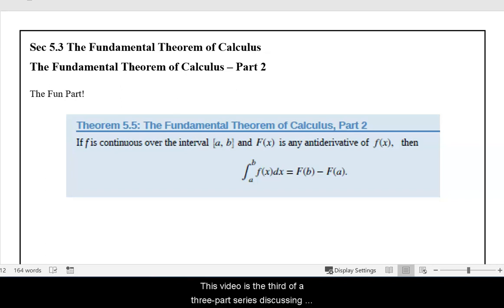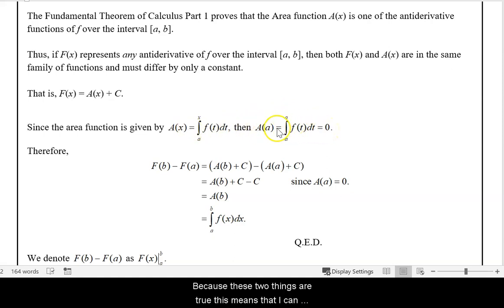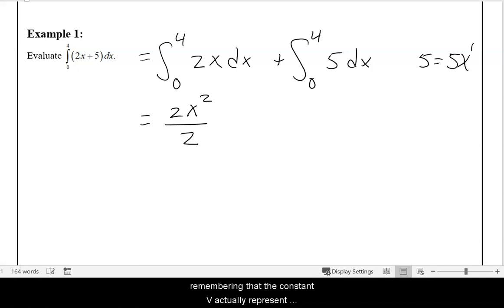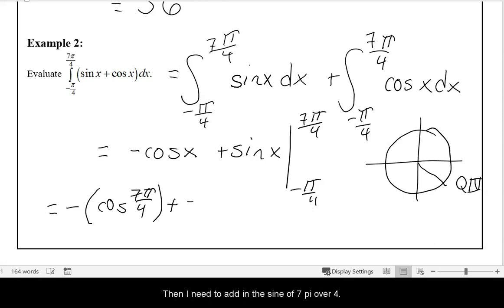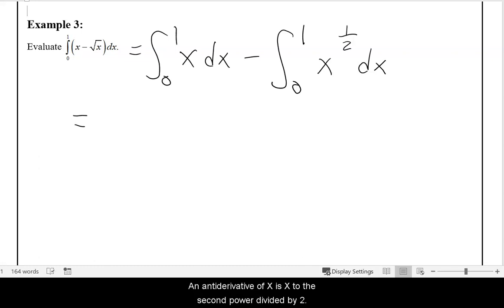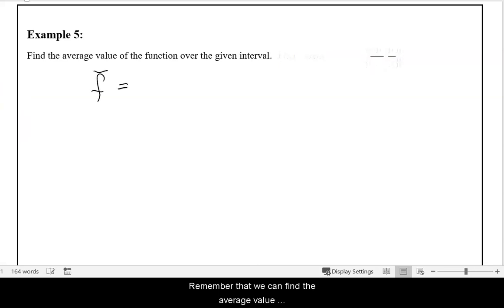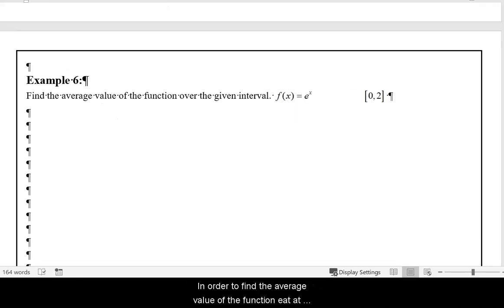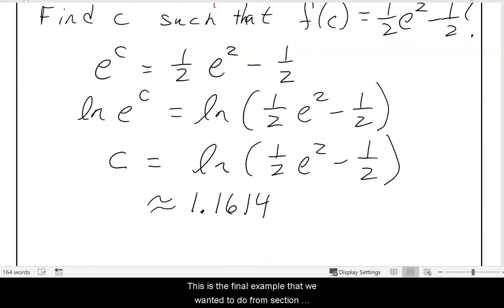Fundamental Theorem of Calculus Part 2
OpenStax Calculus Volume 1 Section 5.3 The Fundamental Theorem of Calculus Part 2